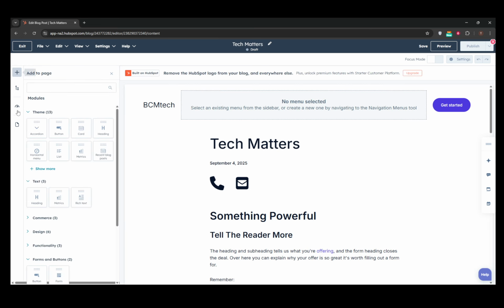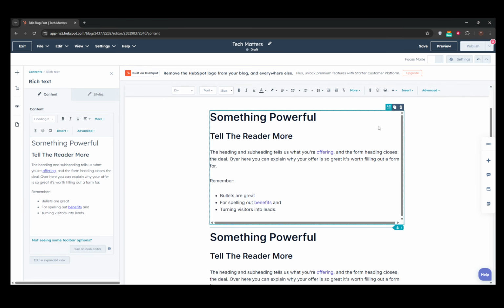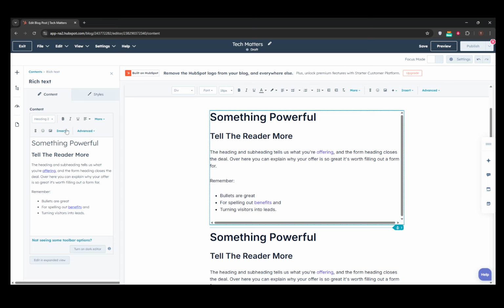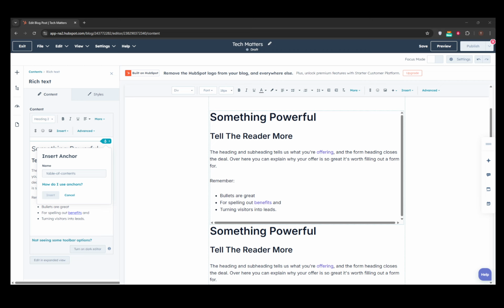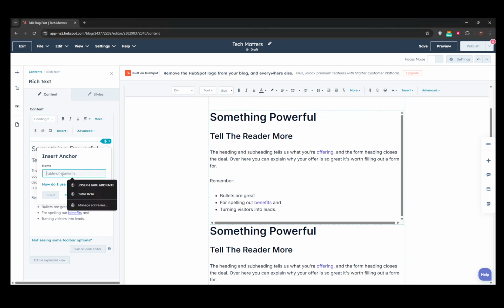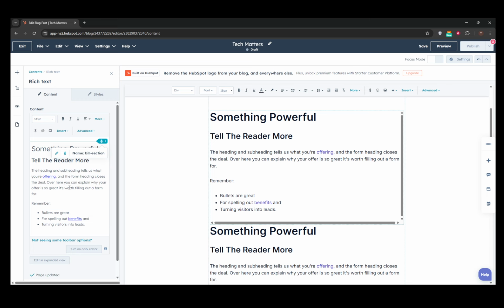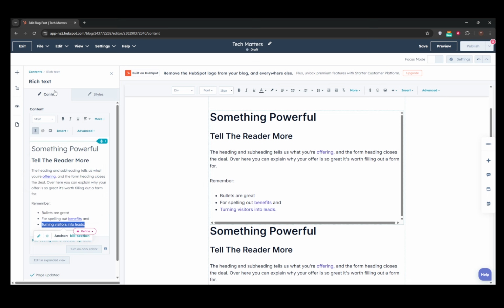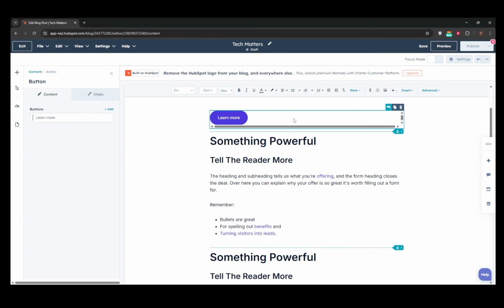How to Insert Anchor Links in HubSpot [2025 Guide]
In today’s video we are covering: how to insert anchor links in HubSpot, HubSpot anchor link tutorial, HubSpot CMS step by step, HubSpot website content editing, HubSpot landing page anchor links, HubSpot blog anchor links, HubSpot page navigation tutorial, HubSpot jump links setup, HubSpot editing tips, HubSpot CMS 2025 tutorial, HubSpot beginner website guide, HubSpot SEO optimization with anchor links, HubSpot web design tips, HubSpot anchor tag customization, HubSpot content management best practices.